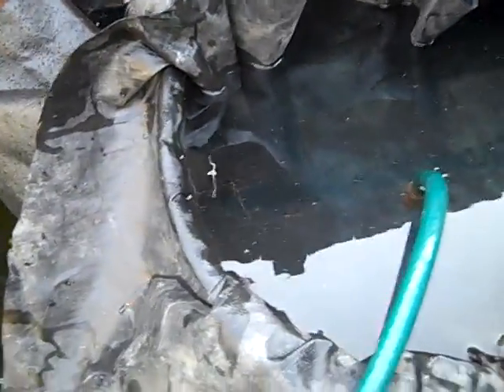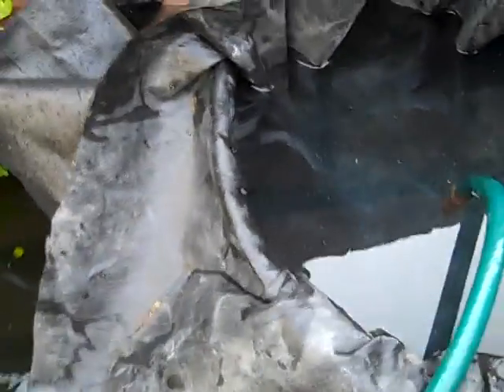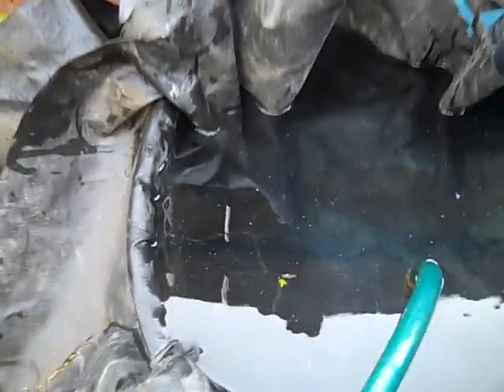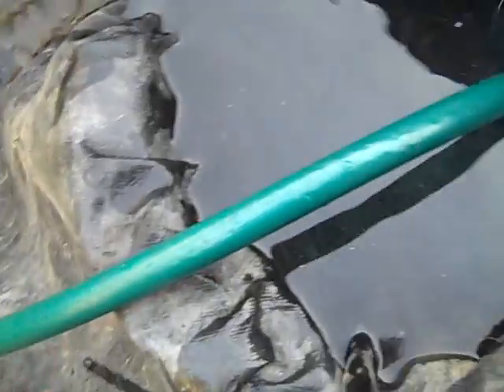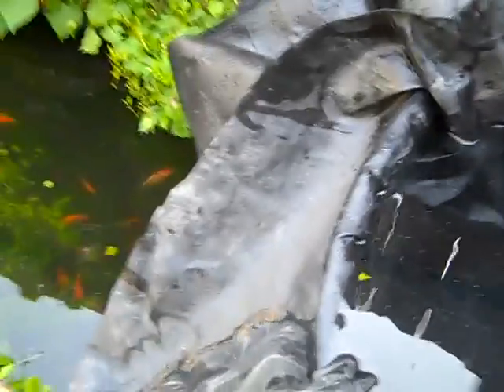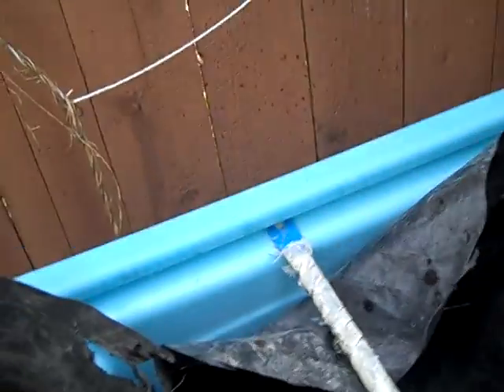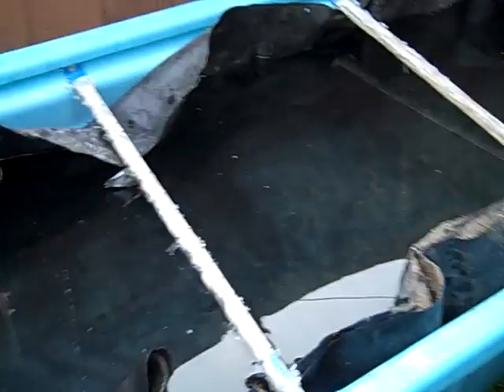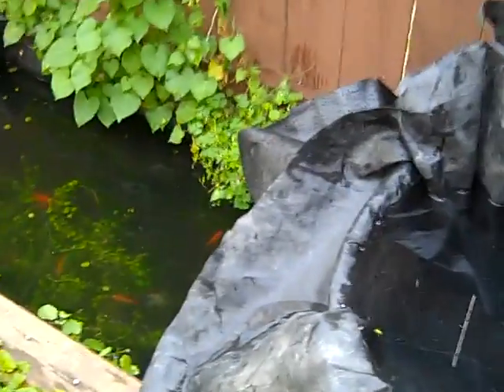Pondscape.us - Upper Pond Level Progress Report